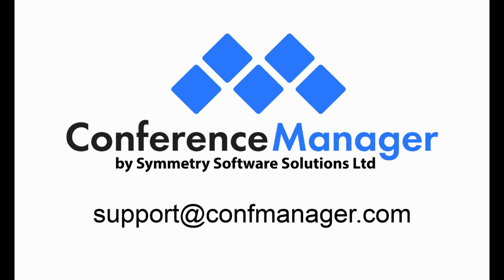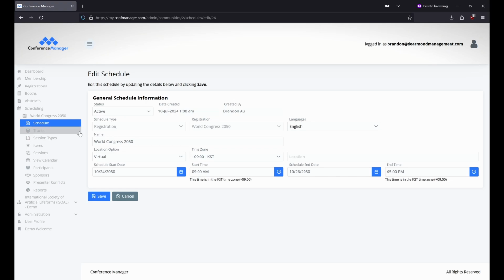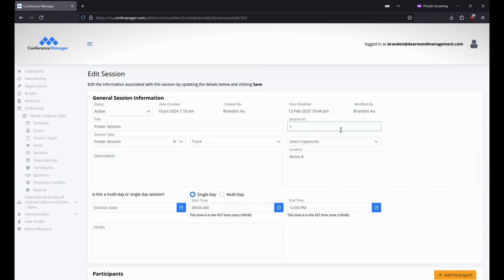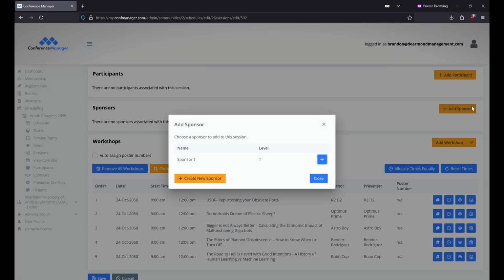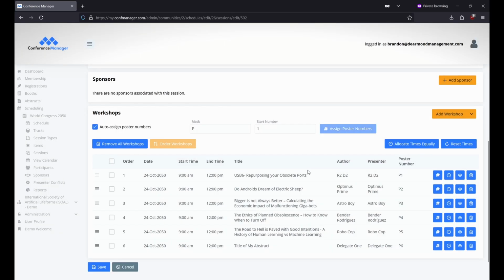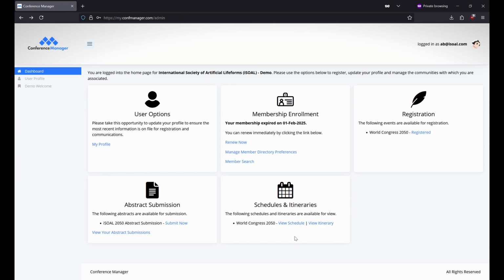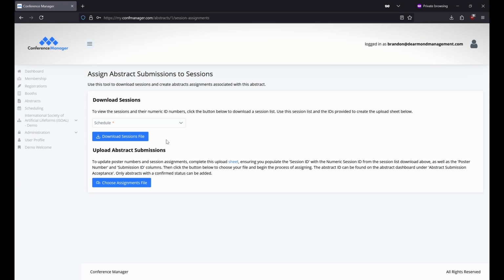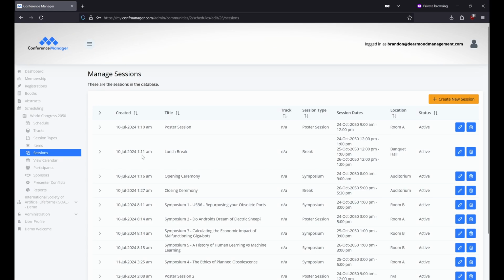Session Scheduling Tutorial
This tutorial goes over the session scheduler module - what the user will see on the front end, as well as how you can build your own schedule.